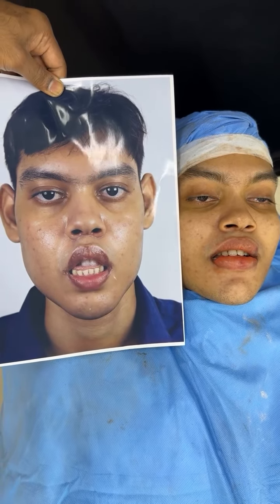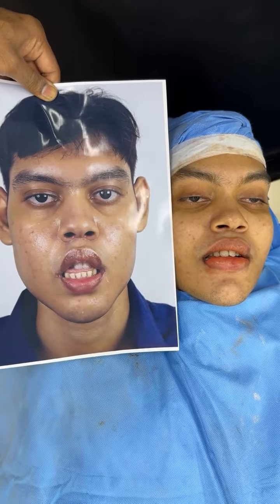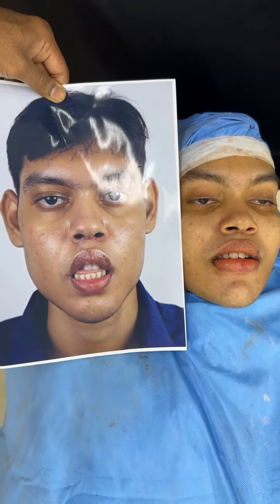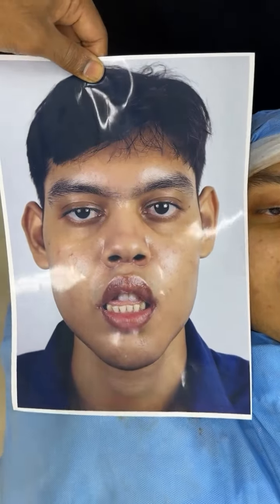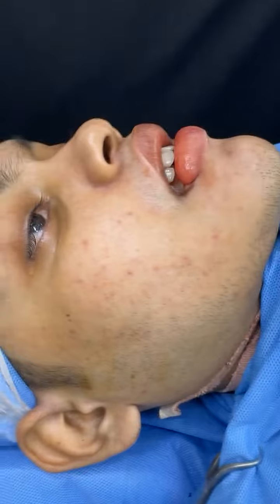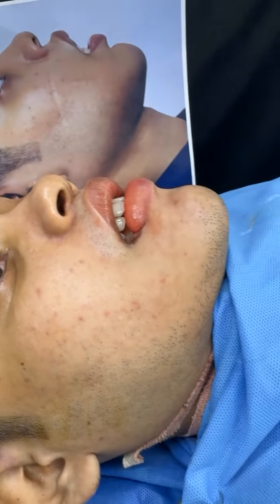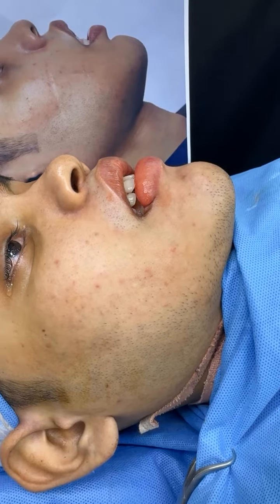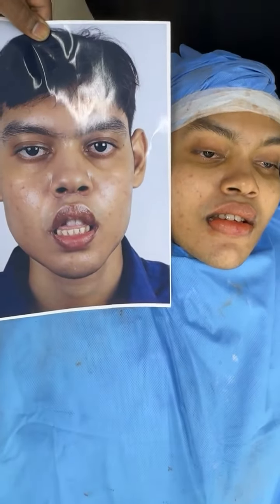Before and After a major redo Face makeover